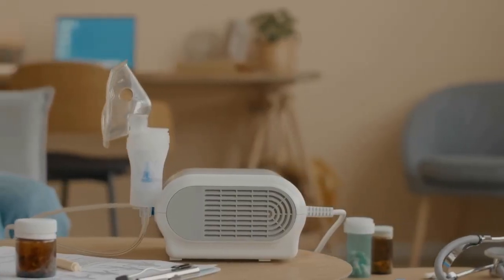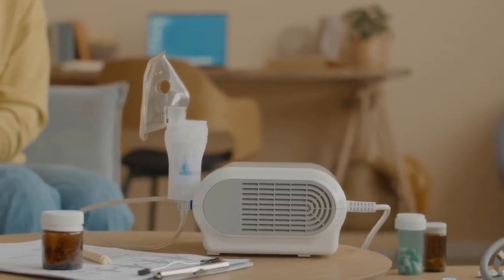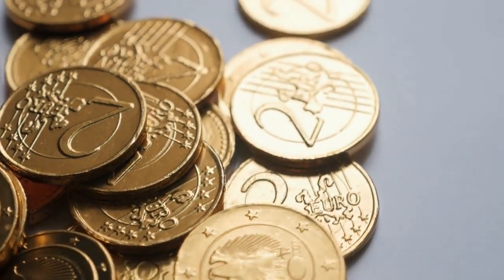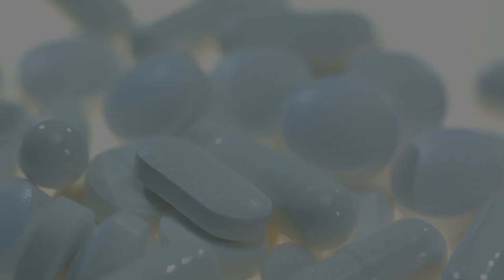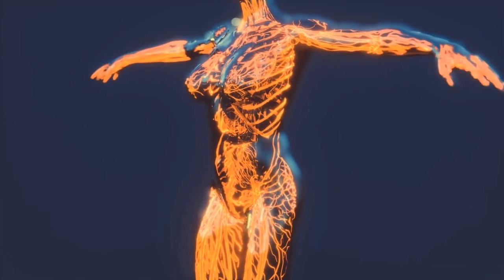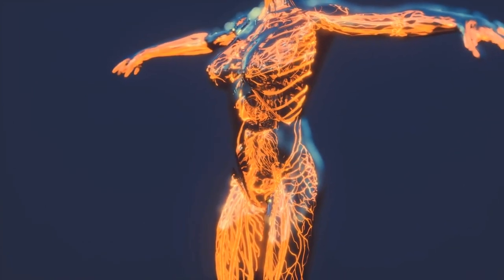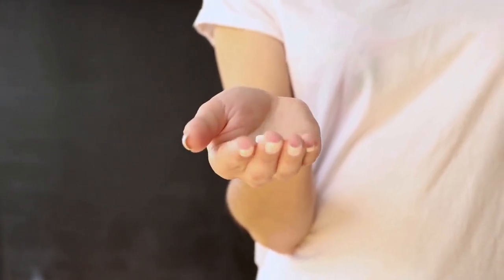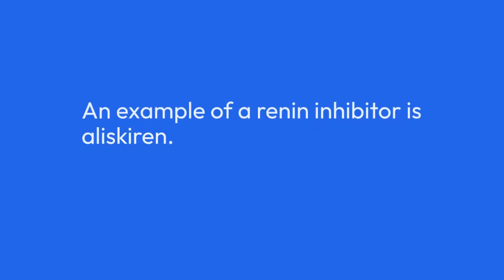"Understanding Antihypertensive Drugs: Classifications and Examples Explained!"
1. Diuretics
Diuretics help the kidneys remove sodium and water from the body, reducing blood volume and lowering blood pressure.

Thiazide diuretics: Hydrochlorothiazide, Chlorthalidone
Loop diuretics: Furosemide, Bumetanide
Potassium-sparing diuretics: Spironolactone, Eplerenone
2. Beta Blockers
Beta blockers reduce blood pressure by blocking the effects of epinephrine (adrenaline), slowing the heart rate, and decreasing the force of heart contractions.

Non-selective beta blockers: Propranolol, Nadolol
Cardioselective beta blockers: Metoprolol, Atenolol
3. ACE Inhibitors (Angiotensin-Converting Enzyme Inhibitors)
ACE inhibitors prevent the formation of angiotensin II, a substance that narrows blood vessels, thus lowering blood pressure.

Examples: Enalapril, Lisinopril, Ramipril
4. ARBs (Angiotensin II Receptor Blockers)
ARBs block the action of angiotensin II by preventing it from binding to its receptors, thereby relaxing blood vessels.

Examples: Losartan, Valsartan, Telmisartan
5. Calcium Channel Blockers
These drugs prevent calcium from entering the cells of the heart and blood vessel walls, leading to relaxed blood vessels and lower blood pressure.

Dihydropyridines: Amlodipine, Nifedipine
Non-dihydropyridines: Verapamil, Diltiazem
6. Alpha Blockers
Alpha blockers reduce blood pressure by blocking alpha-adrenergic receptors, which relaxes blood vessels.

Examples: Doxazosin, Prazosin, Terazosin
7. Central Agonists
These drugs act on the central nervous system to lower blood pressure by decreasing the signals that speed up the heart and constrict blood vessels.

Examples: Clonidine, Methyldopa
8. Direct Vasodilators
Direct vasodilators act directly on the blood vessels, causing them to relax and widen, which lowers blood pressure.

Examples: Hydralazine, Minoxidil
9. Renin Inhibitors
Renin inhibitors block the activity of renin, an enzyme involved in the production of angiotensin I, which eventually becomes angiotensin II.

Example: Aliskiren
10. Combination Drugs
These medications combine two or more antihypertensive agents to increase effectiveness and improve compliance.

Examples: Lisinopril/Hydrochlorothiazide, Amlodipine/Benazepril
Each class of antihypertensive drug has a unique mechanism of action, and the choice of medication can depend on the individual's specific health needs, comorbid conditions, and response to treatment.